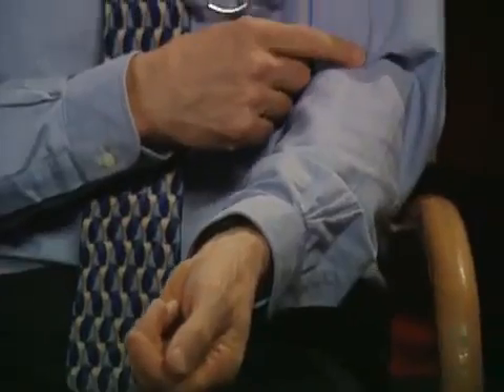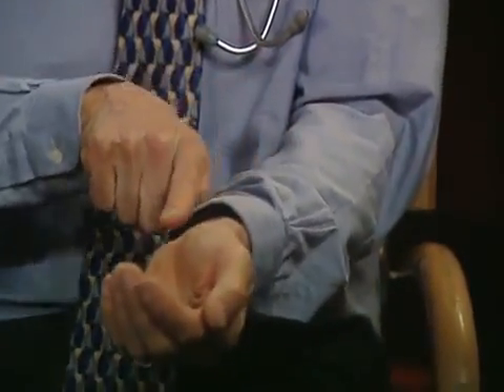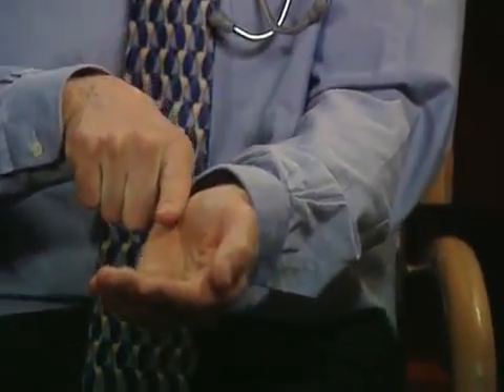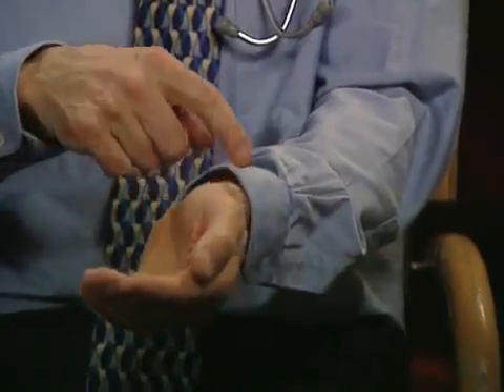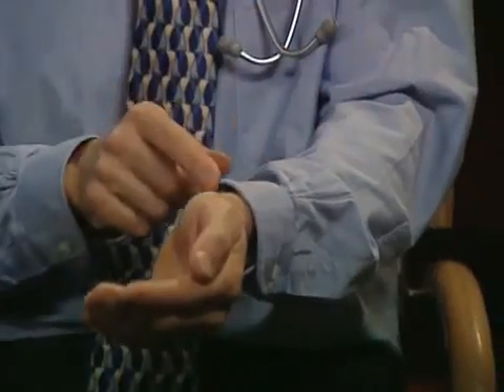What is a fistula and how does it work?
A provider explains the purpose, process, and benefits of AV fistula surgery.